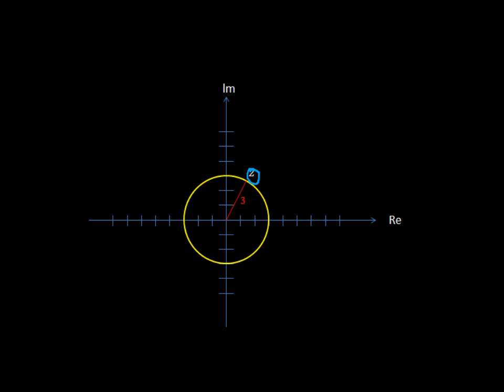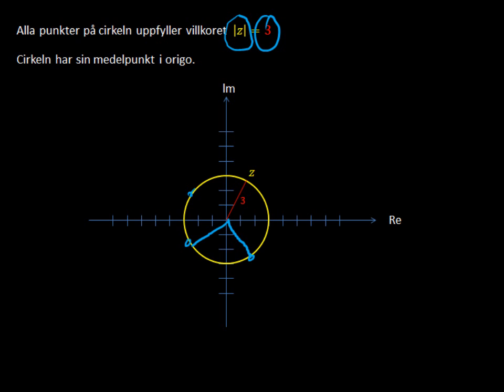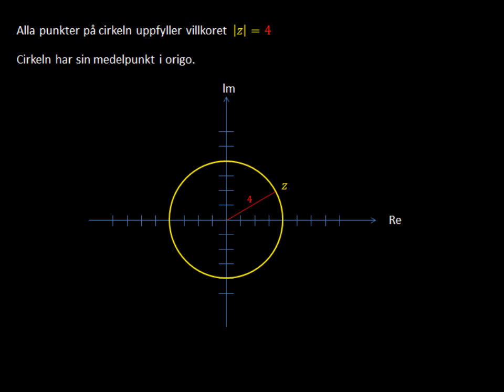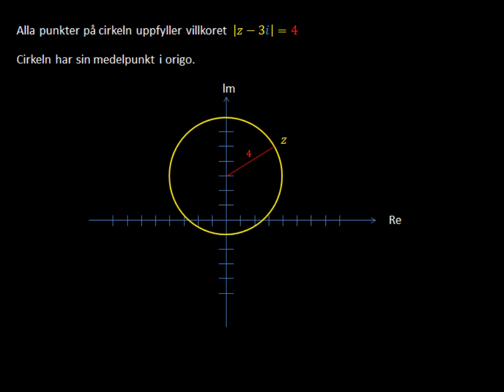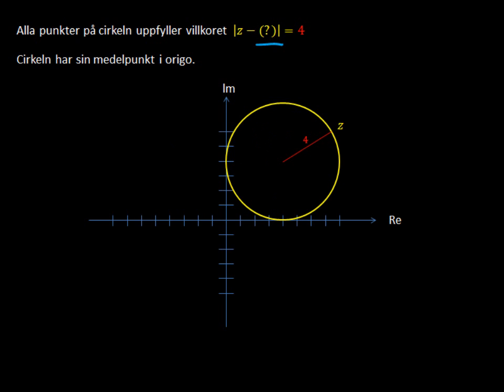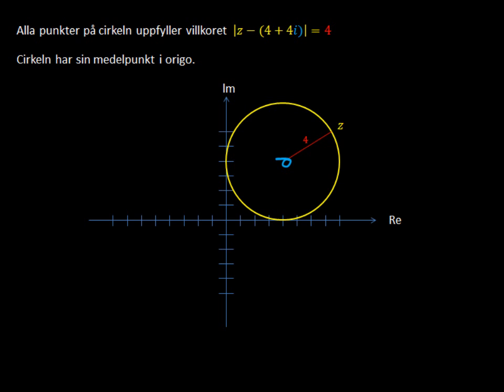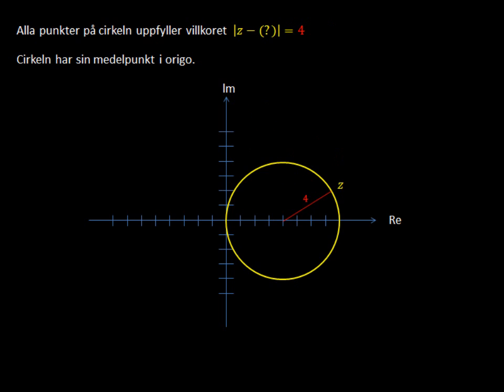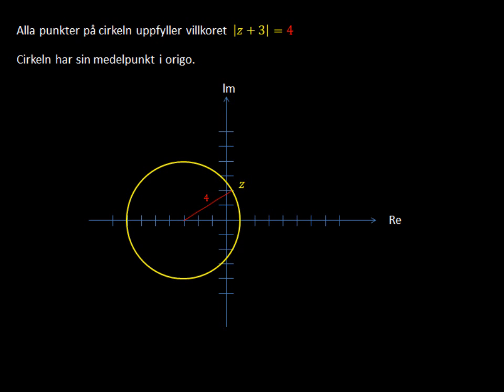Komplexa tal: cirklar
Complex numbers.